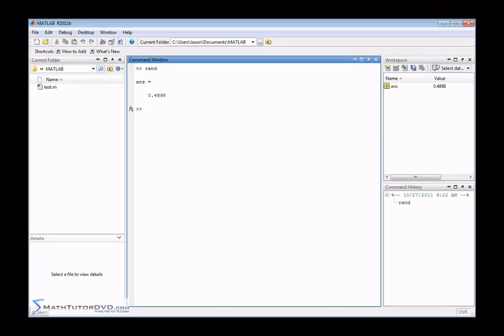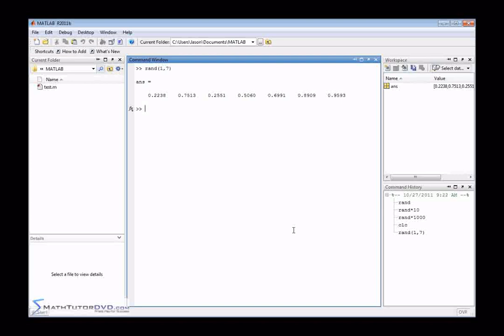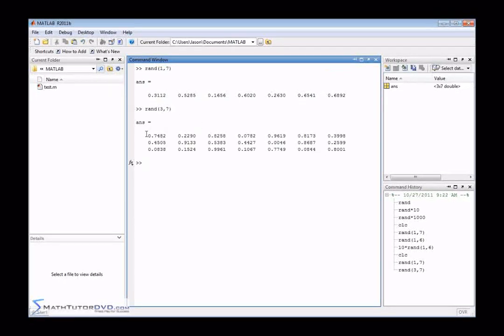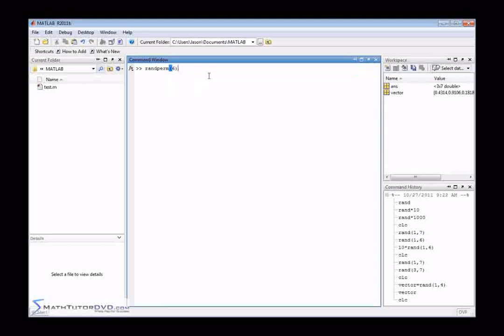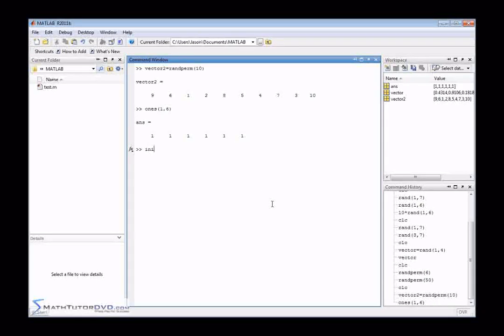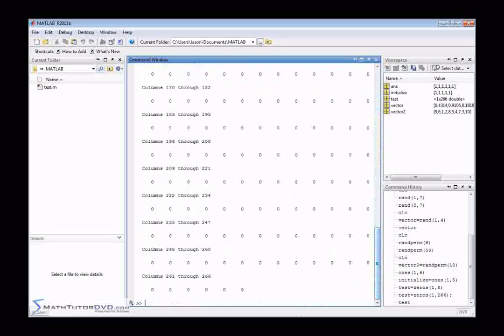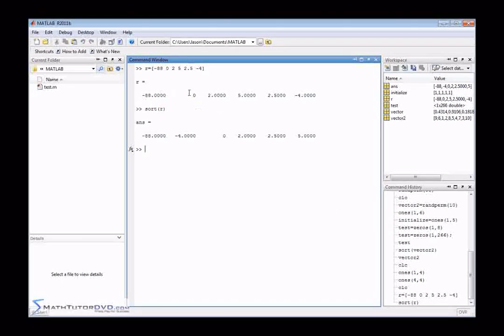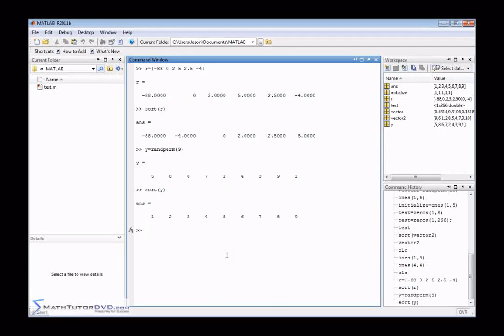32 Creating Vectors with Random Elements.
05. Working with Complex Numbers.